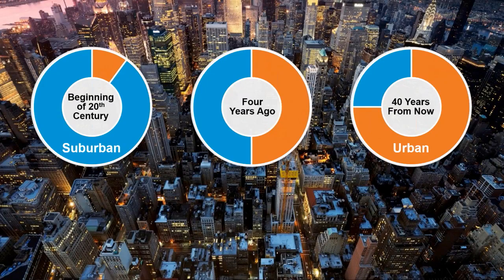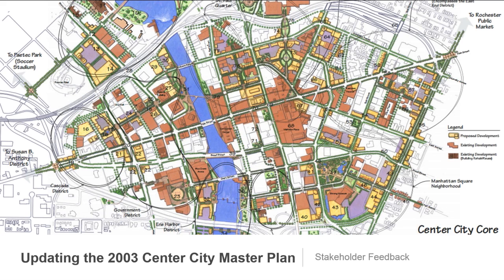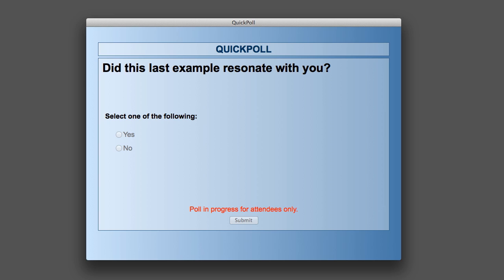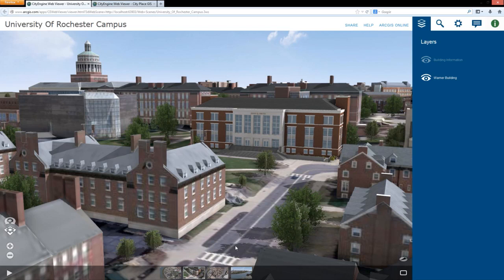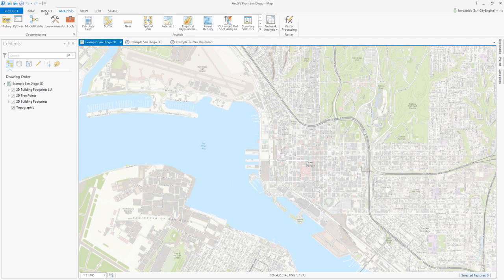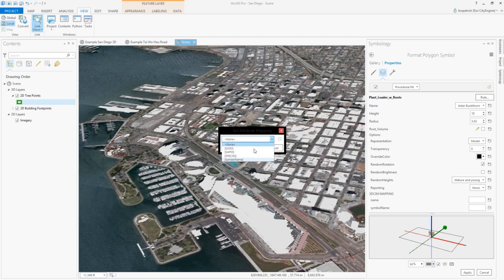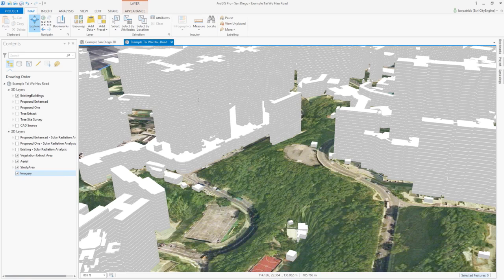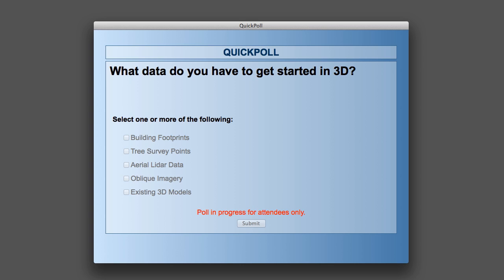Learn How Successful Cities Are Using 3D GIS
Join the City of Rochester, Bergmann Associates, and Esri to see how your 2D data can easily be turned into 3D for a better understanding of your world.

After participating in this webinar, you will:

- Get ideas for using 3D GIS to answer questions for your city.
- Learn how to create 3D data from your existing 2D data.
- Find out how to select the best 3D technology and resources for your needs.

Start now and create your own virtual city with the free 30-day CityEngine trial